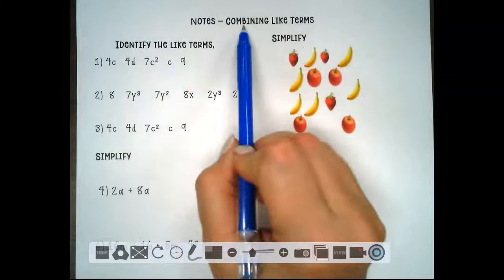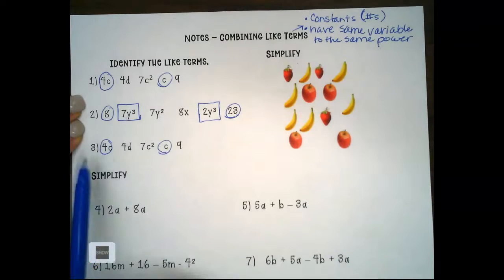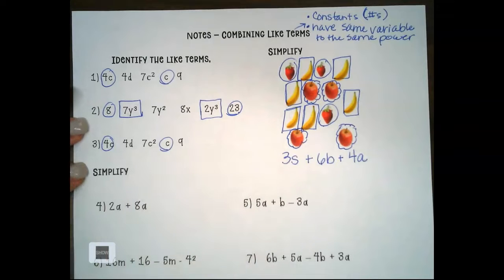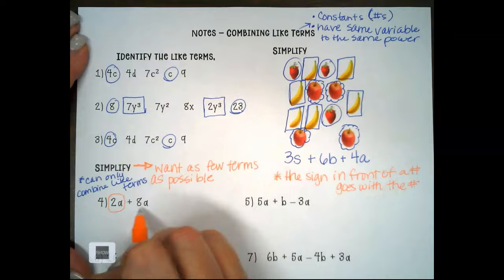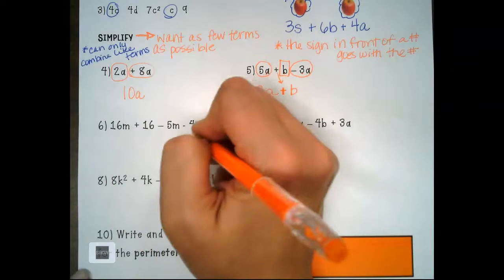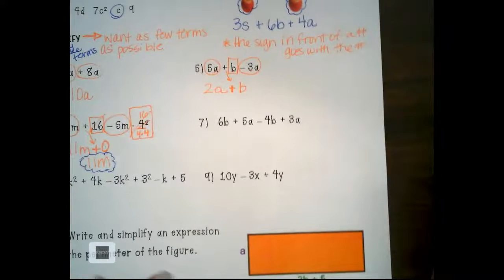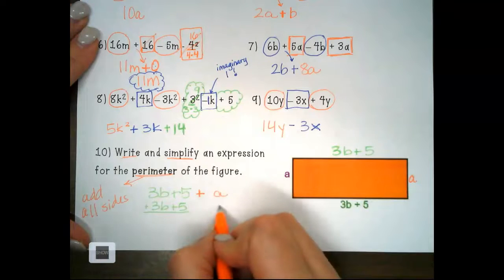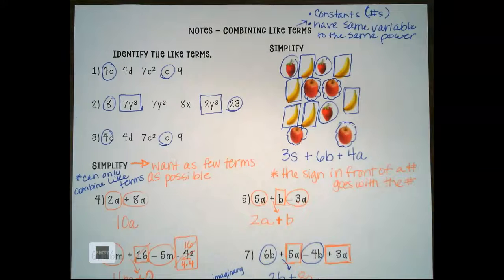Combine Like Terms (no vocab)